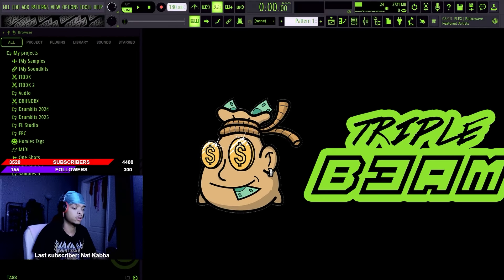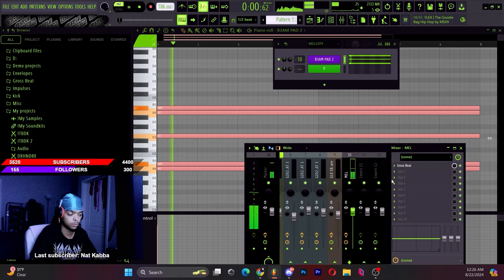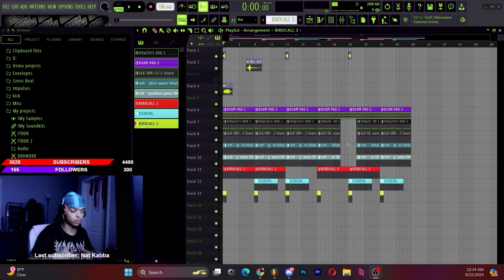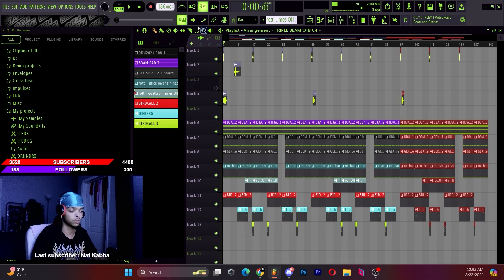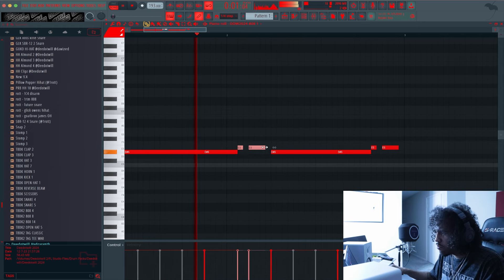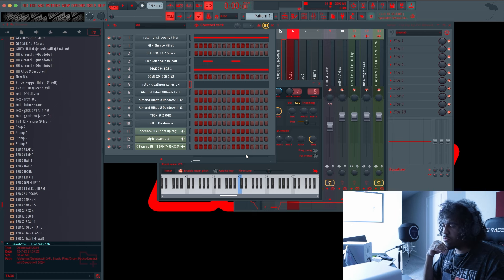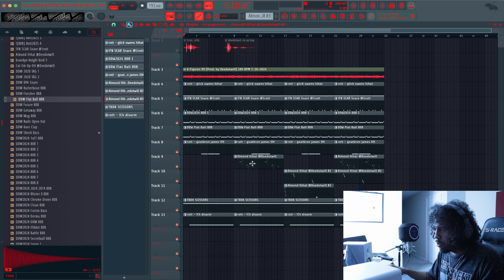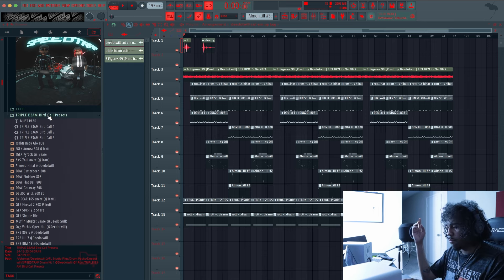Deedotwill and Rott's SpeedTrap Secrets Finally Revealed in 2024!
For Deedotwill Drum Kits, shop with the Deedotwill Sound Store here!